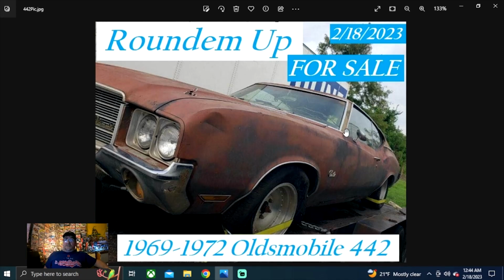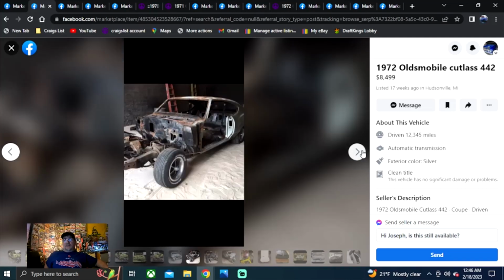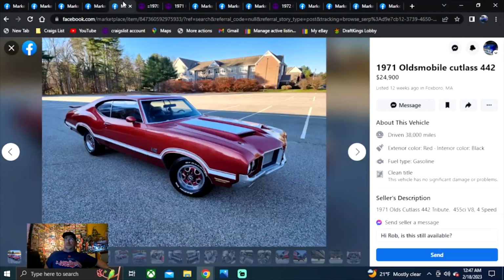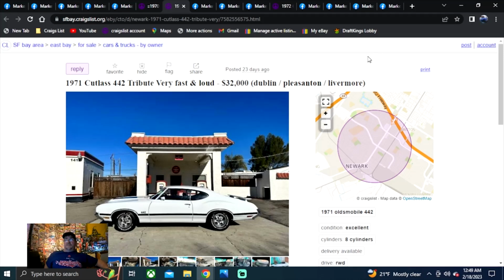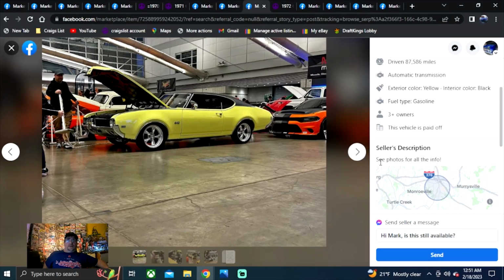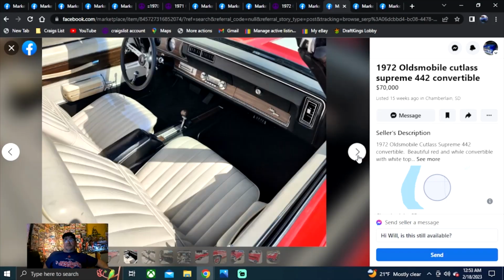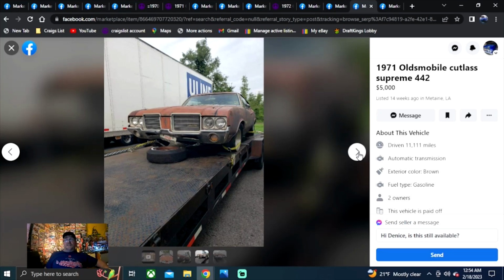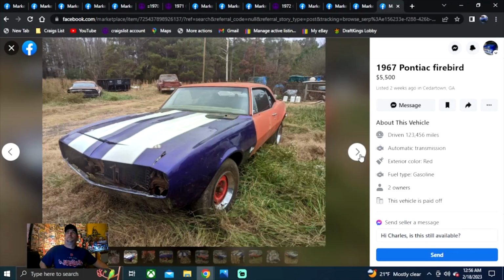FOR SALE 1969 1972 Oldsmobile 442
2/18/2023 at 8:20pm EST. FOR SALE 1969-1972  Oldsmobile 442 over lower U.S. 48 States all listed ON Craigslist & Facebook Market Place as of 2/18/2023 this is a Subscriber Request and like this subscriber if you would like to find a classic car or dream ride  its easy to do JUST  SUBSCRIBE!!! ITS FREE!!! THEN & DROP IN THE COMMENTS THE MAKE & MODEL & I WILL ROUND'EM UP FOR YOU!!!